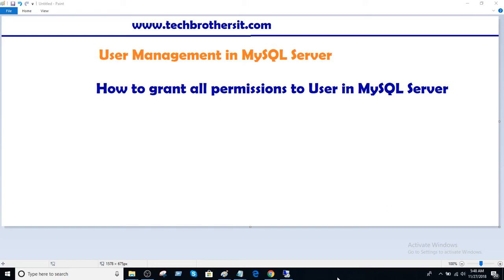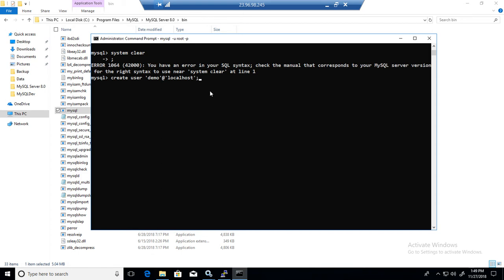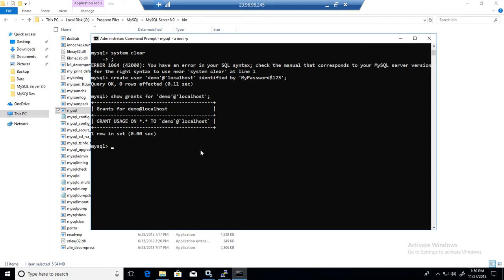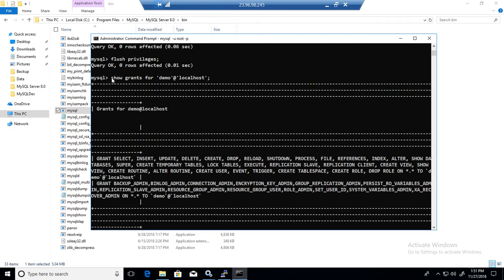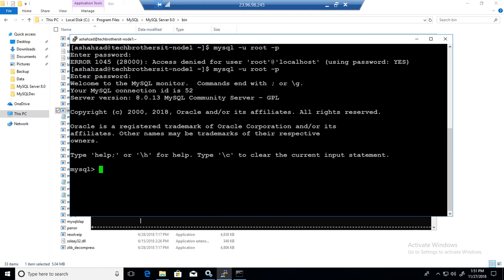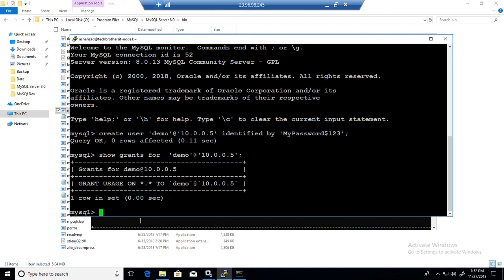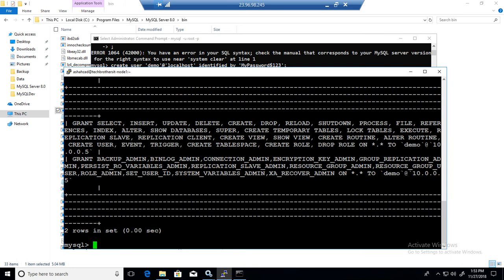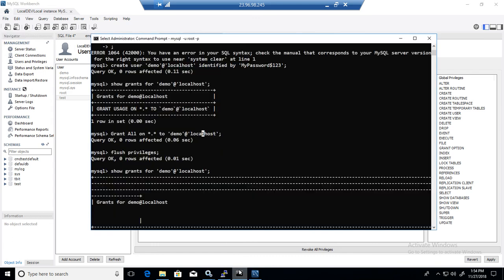How to Grant all permissions to user in MySQL Server - MySQL DBA Tutorial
mysql tutorial for beginners -How to Grant all permissions to user in MySQL Server - MySQL DBA Training

if you want the MySQL user to have full permissions on All the databases in MySQL Server, you can provide by using this demo.

Grant all privileges to user in MySQL